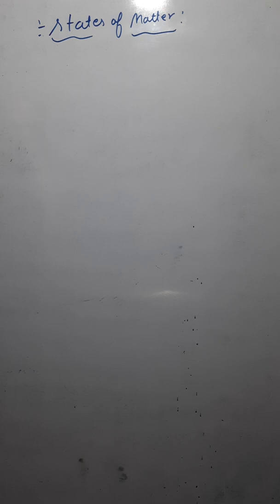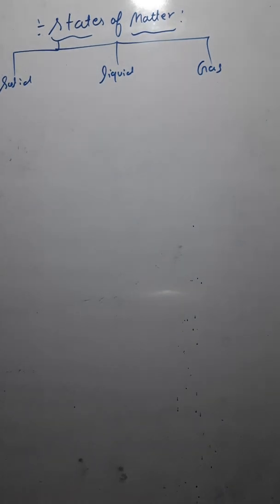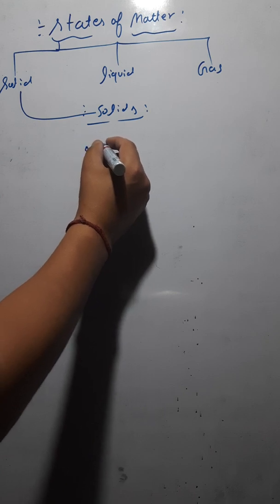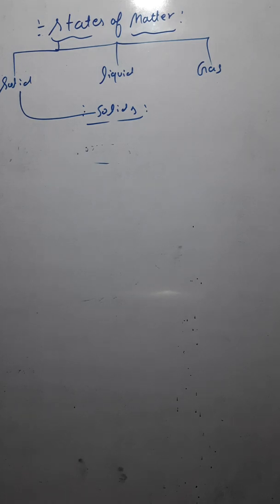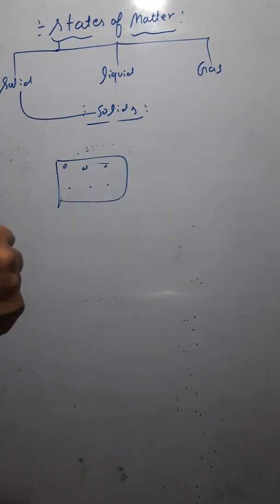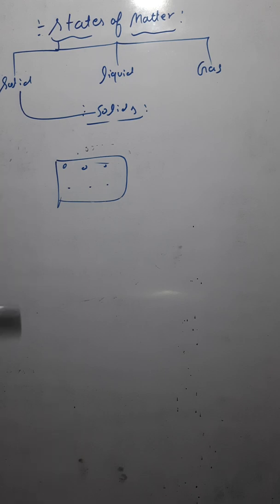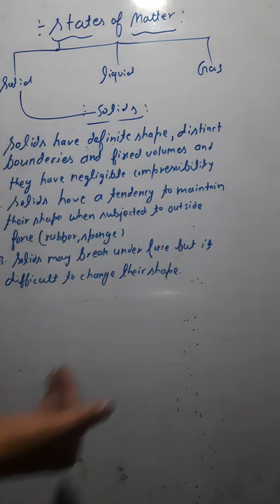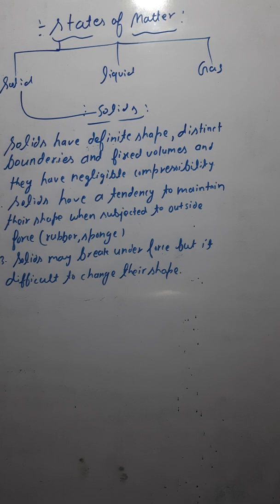Science for Class 9th, Chapter 1, Matter in our surroundings,Part 3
solid